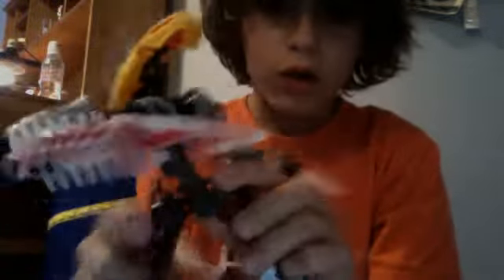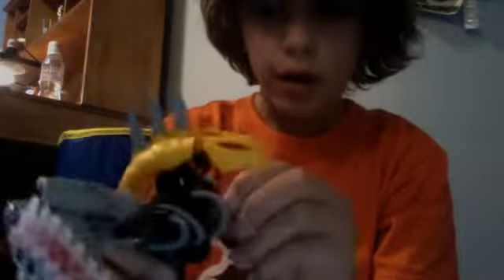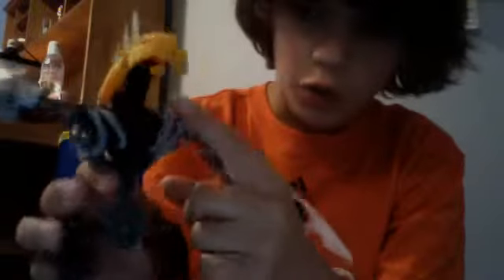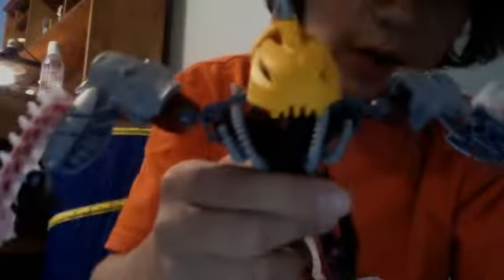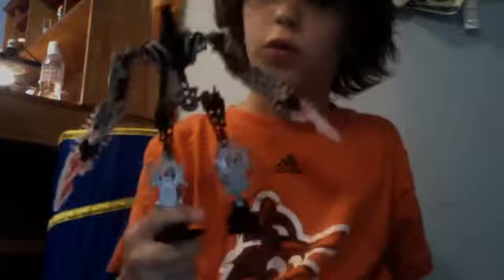bionicle review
he is sssssssssssssssssoooooooooooooooooo cool